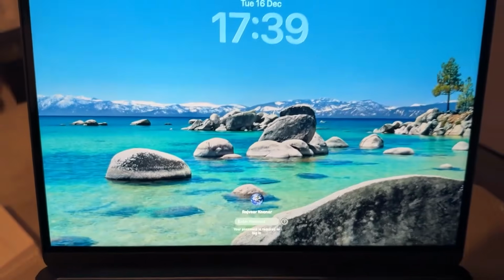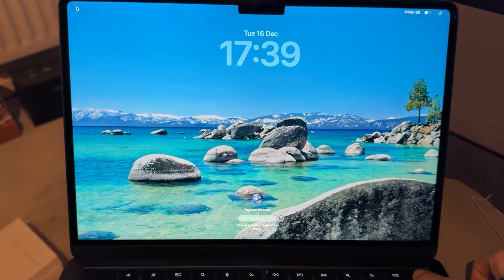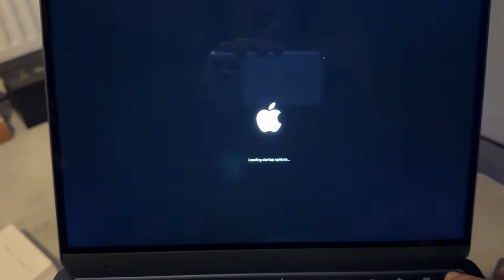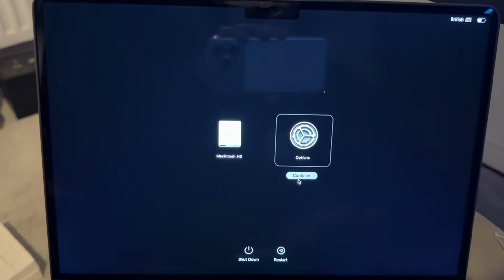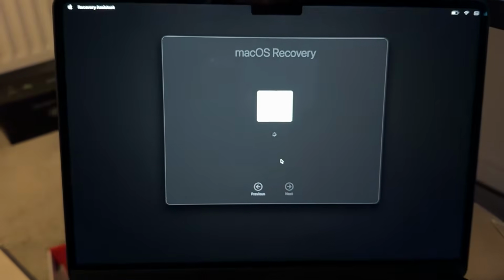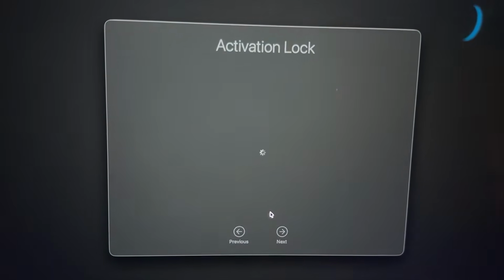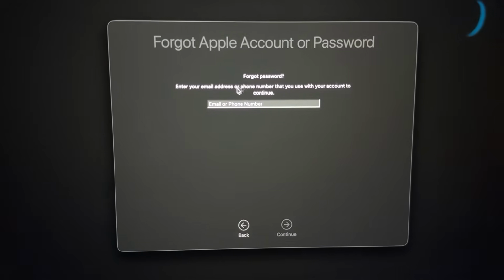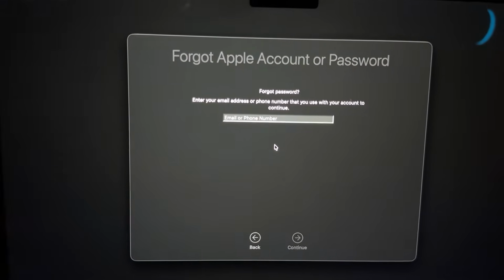How To Factory Reset Macbook Air Without Password Or Apple ID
How To Factory Reset Macbook Air Without Password Or Apple ID, Factory Reset Macbook Air Without Password Or Apple ID